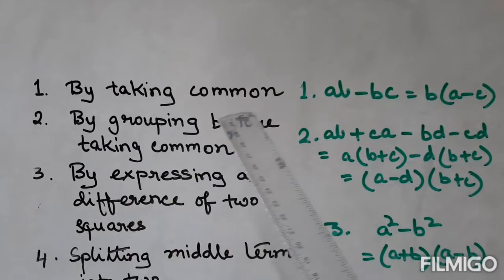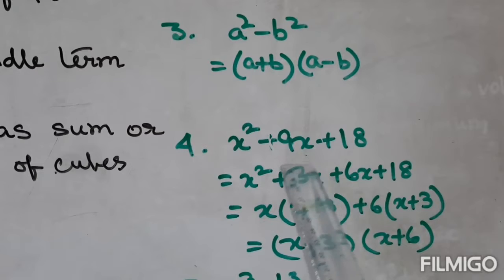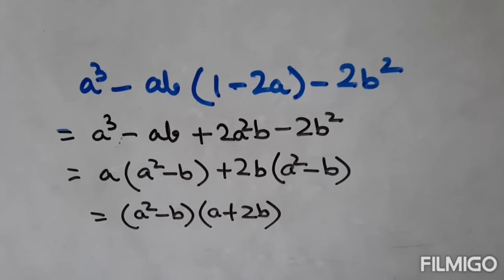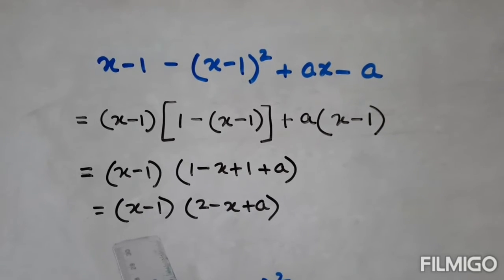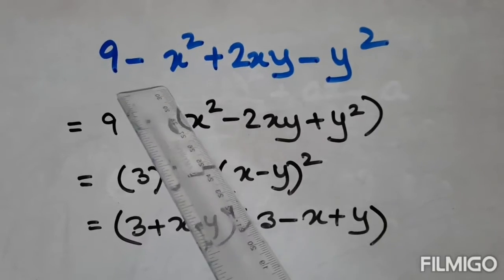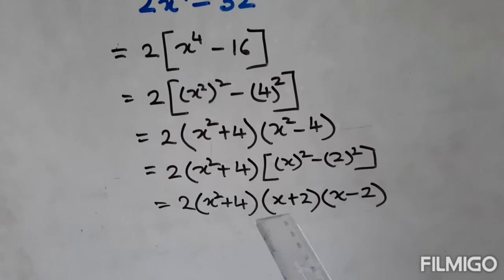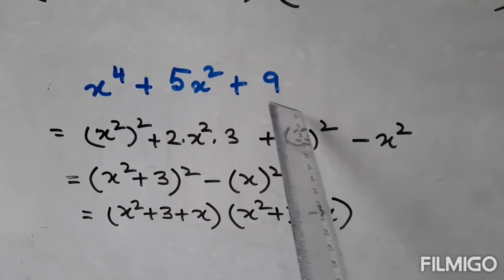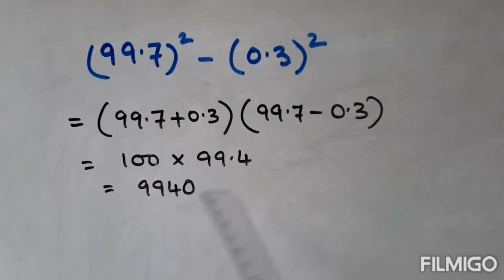Factorisation part 1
Factorisation  for class 9